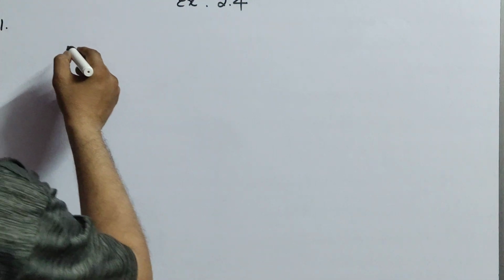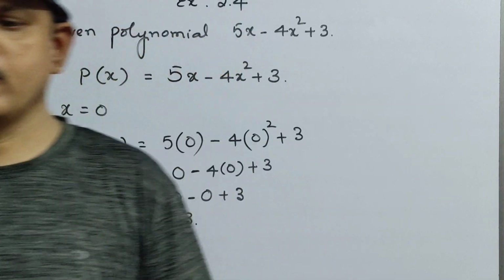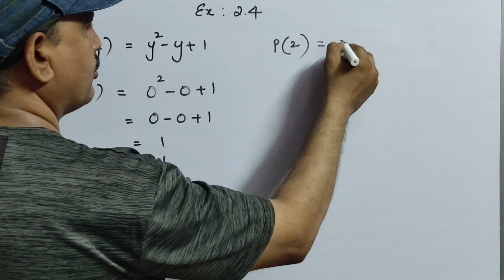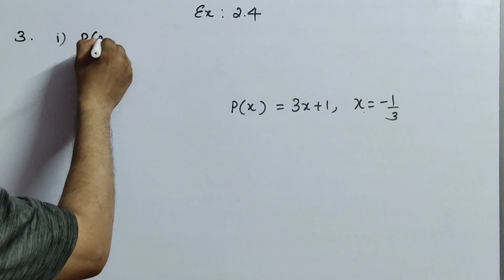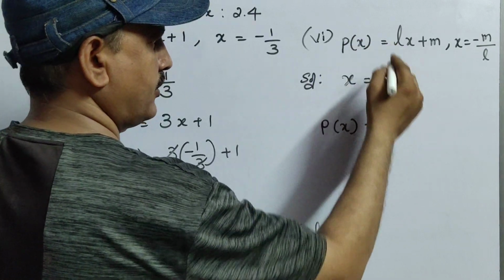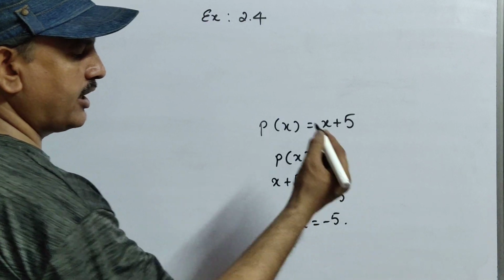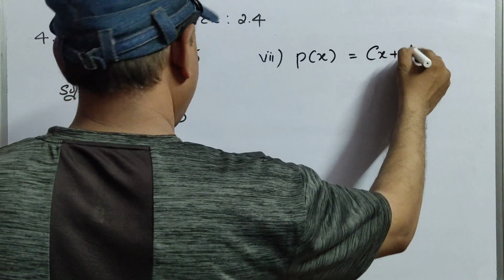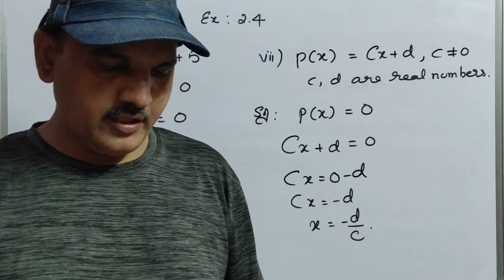20.07.21@ grade 9 Ex 2.2